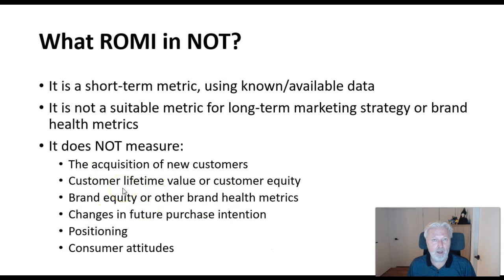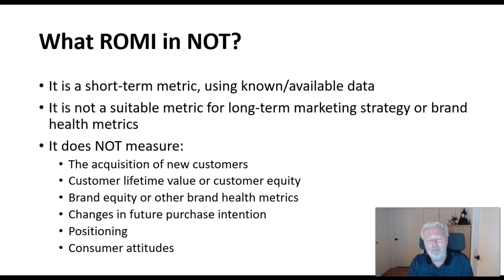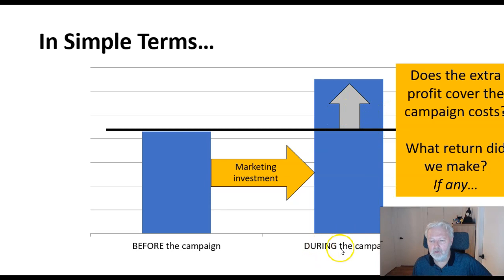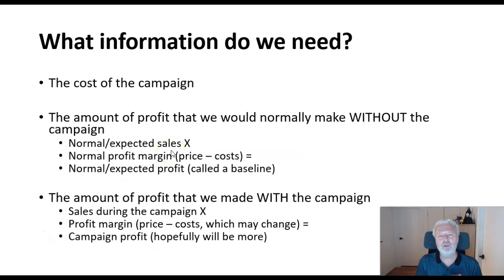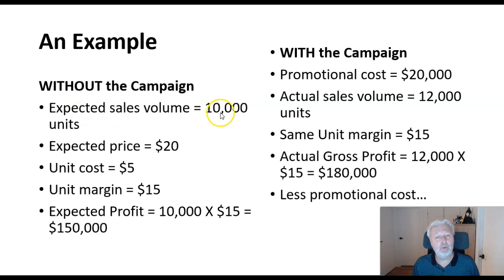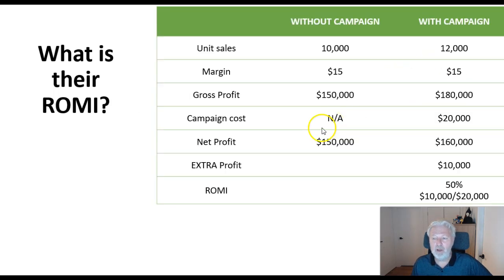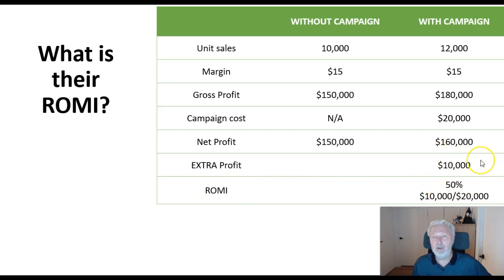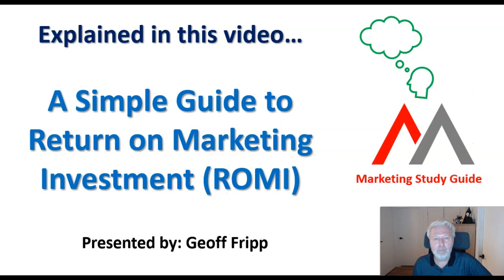A Simple Guide to Return on Marketing Investment (ROMI)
This is a simple step by step walk through of how to calculate Return on Marketing Investment (ROMI) - a very important metric for marketers